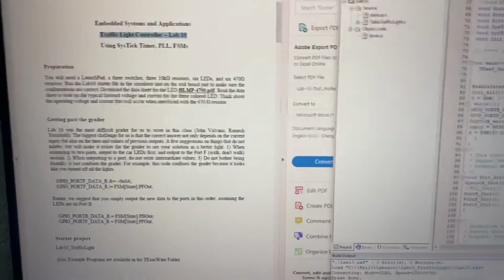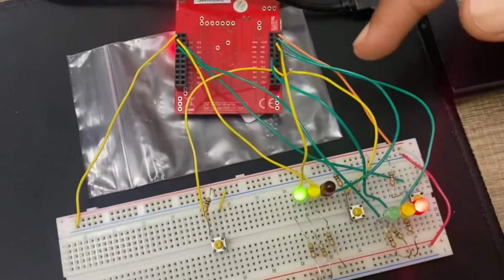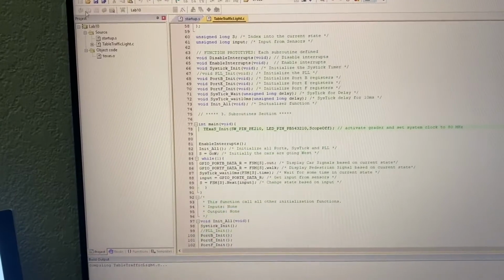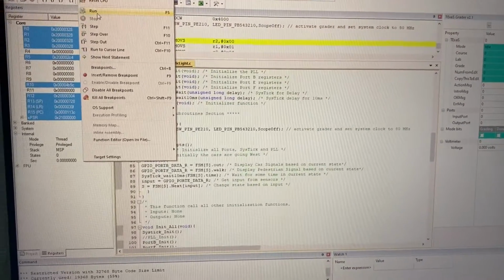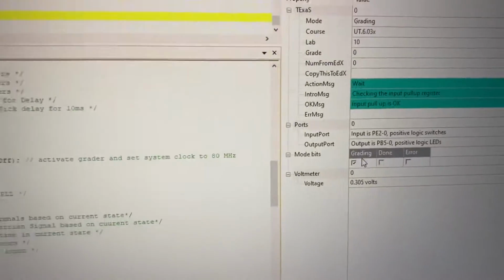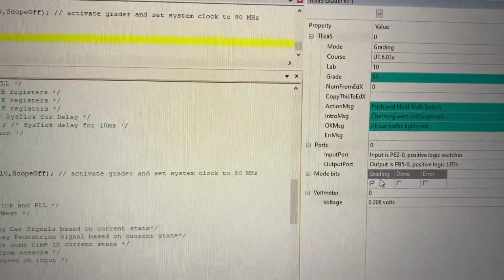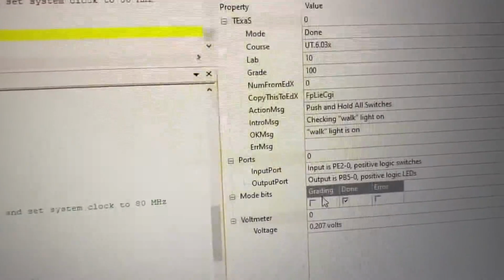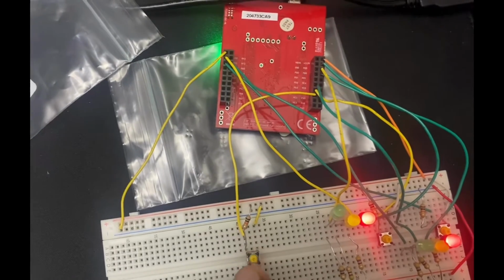Lab 10 Debug on Real Board -Traffic Light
CPE -187
Embedded systems and applications

Traffic controller  Debug on Real Board